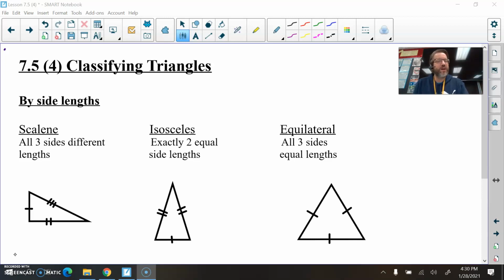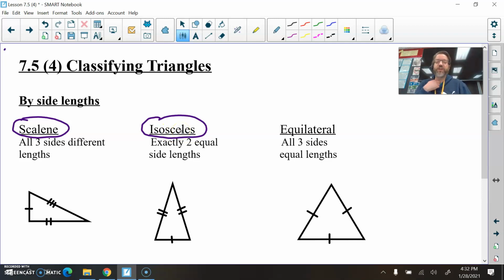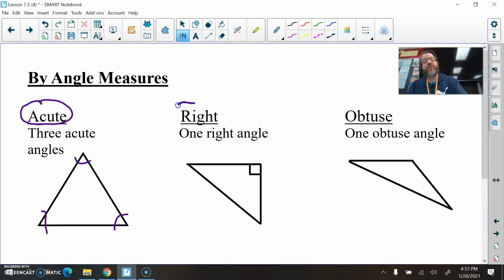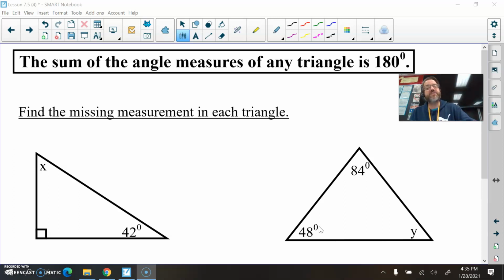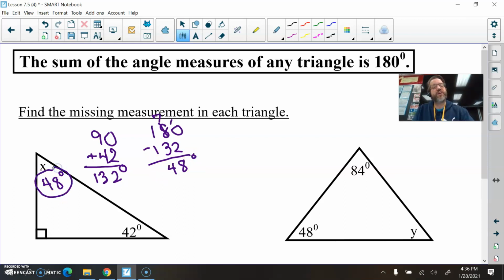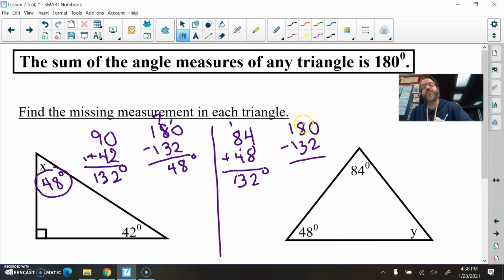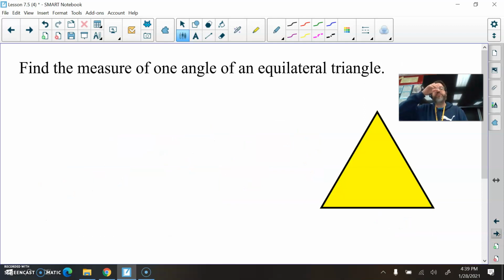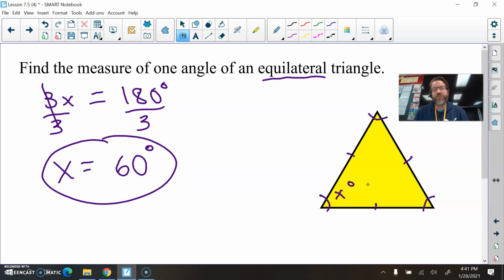7.5 (4) Classifying Triangles